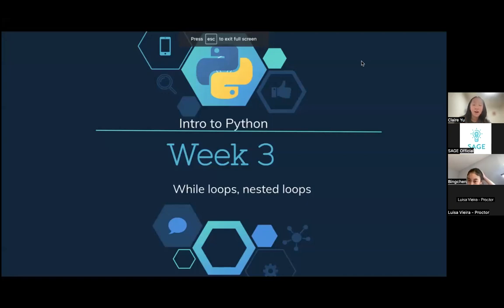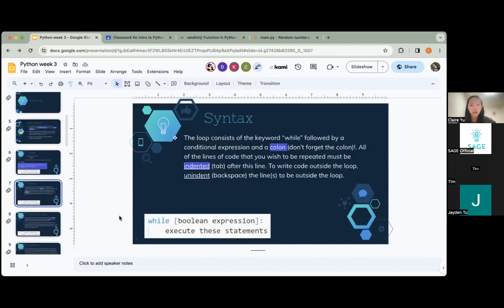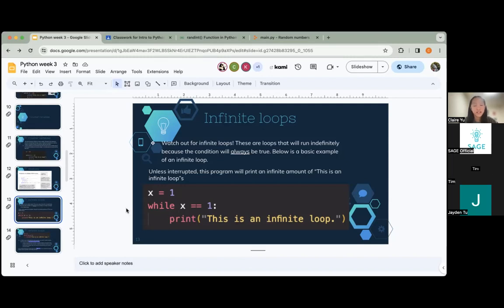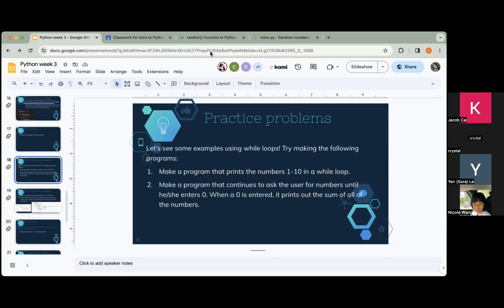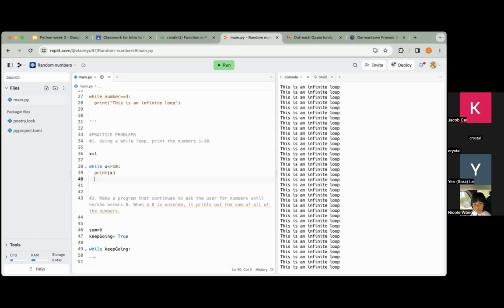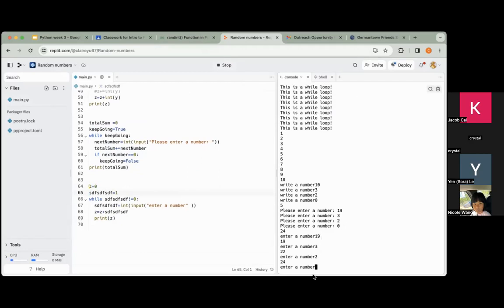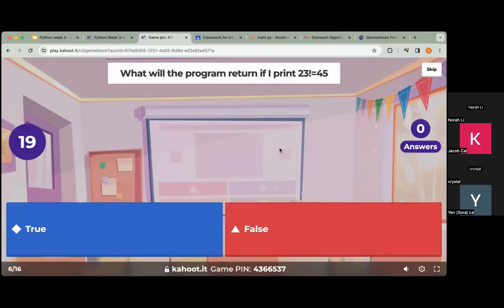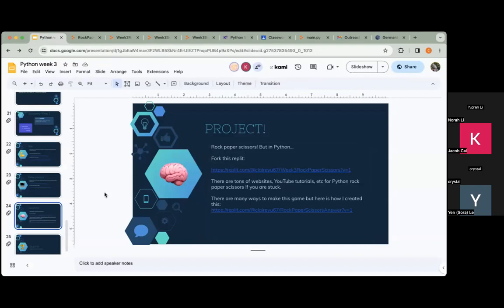Intro to Python - While Loops and Nested Loops